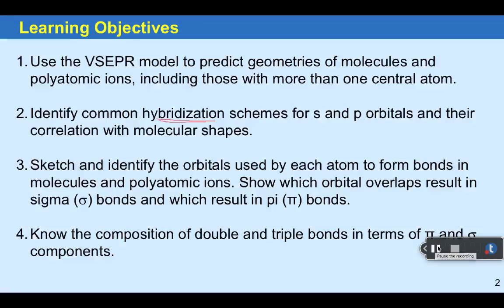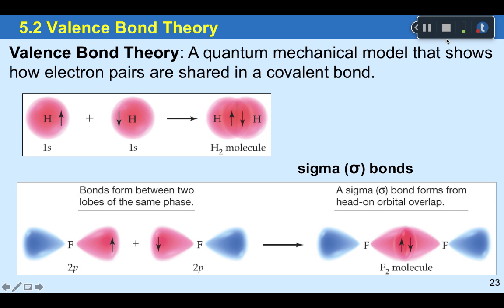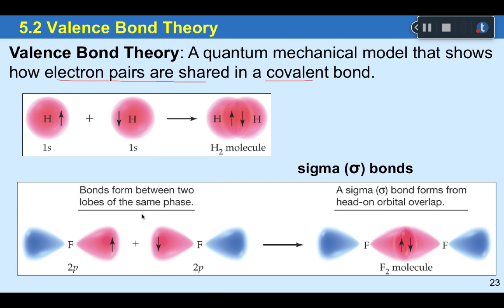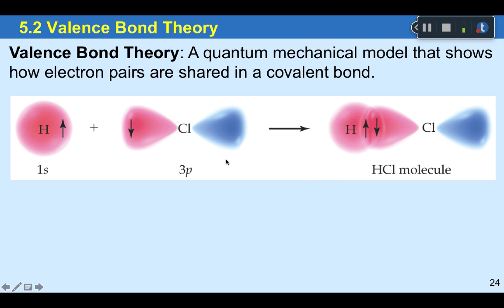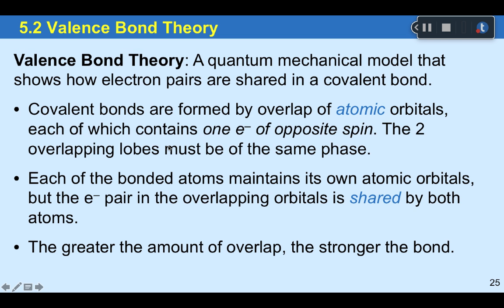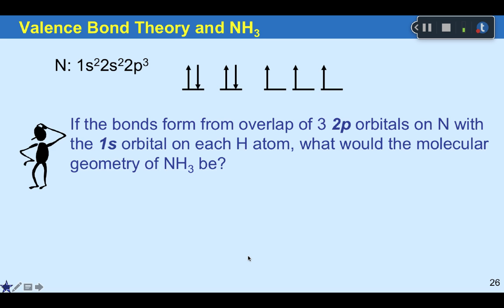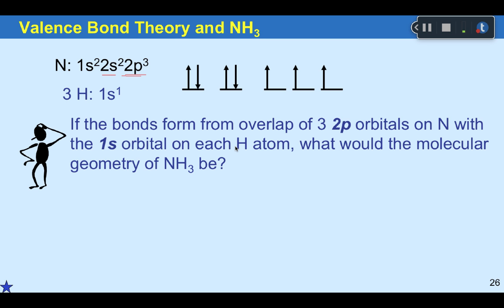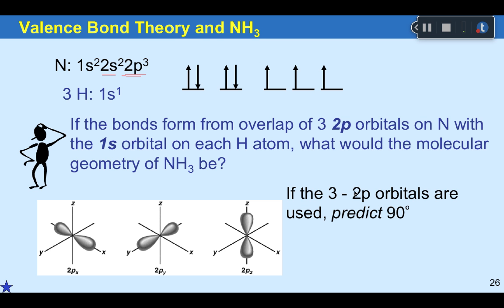5.2 Valence Bond Theory